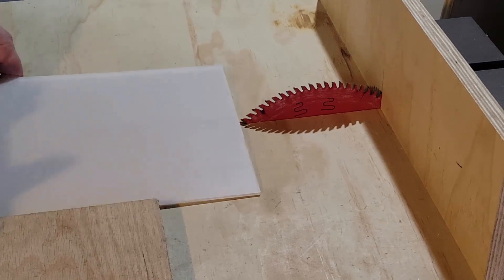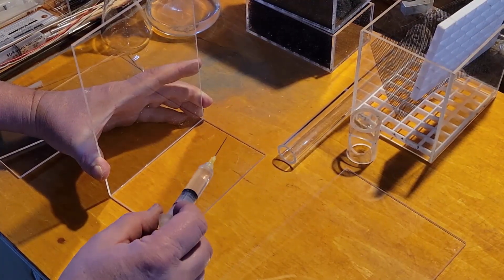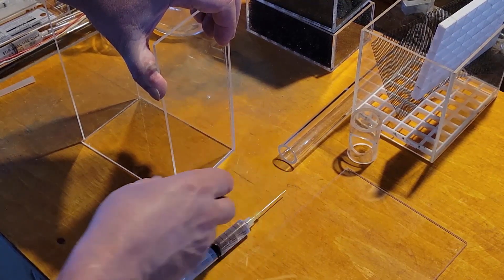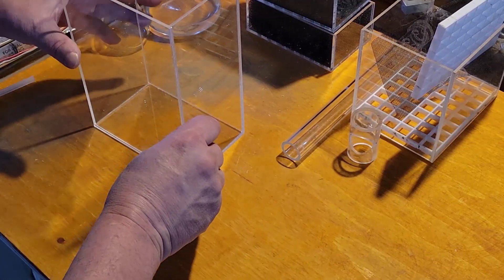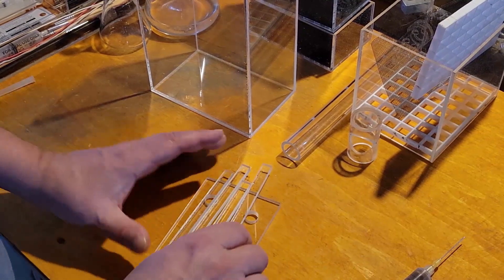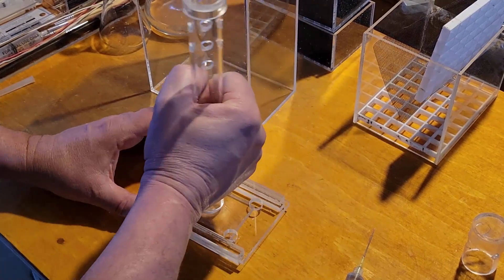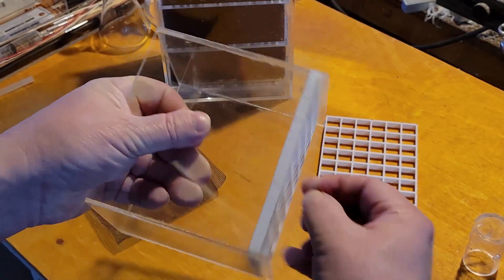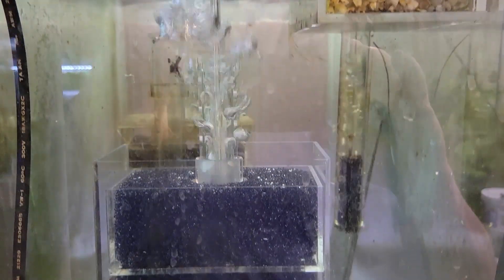How To Work With Acrylic Building The Test Sponge Filter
While finishing off the test sponge filter, I will go over the basics of working with acrylic and what the minimal equipment is. Let me know what you think and if you want to see more of these kinds of builds which don't require the more elaborate equipment